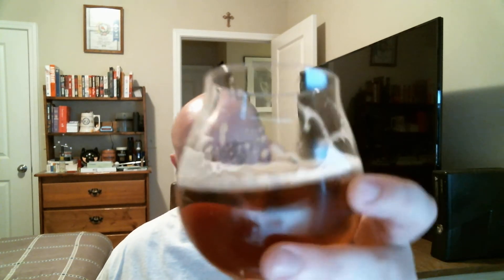Georgia Beer Reviews: Red Flag Amber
4.5% alcohol. Ale with honey added. Brewed and bottled by Trouble Brewing Co., Rochester, NY (Genesee).